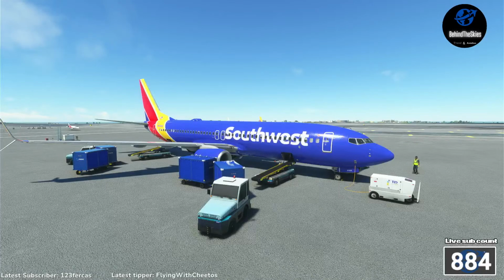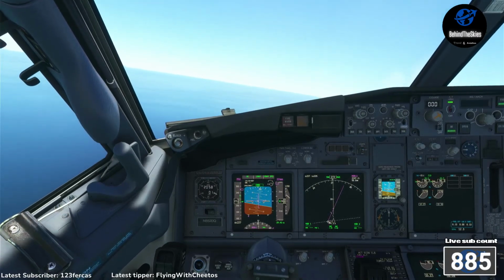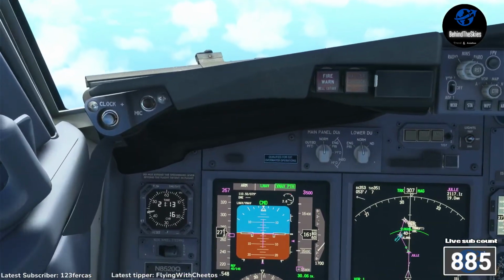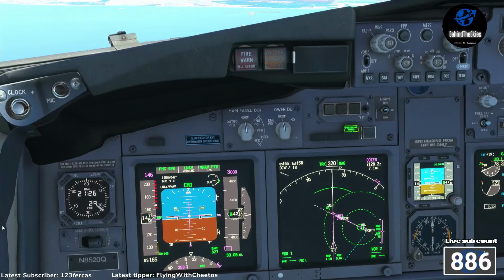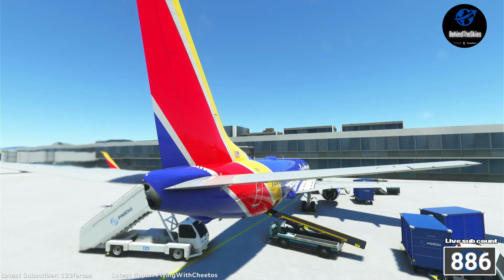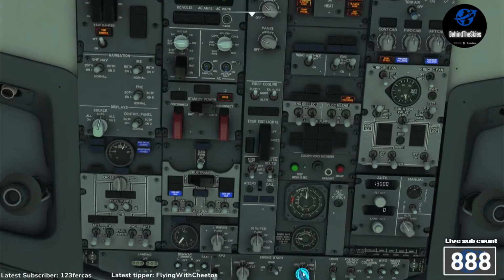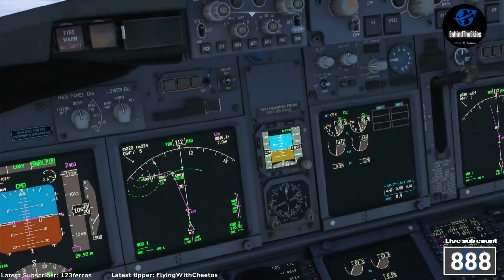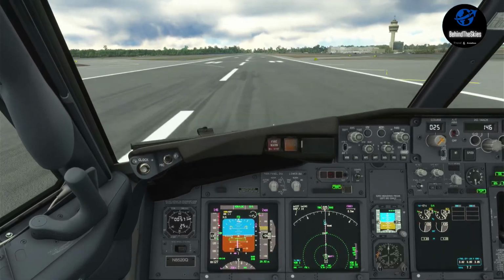🔴MSFS Live | *800 SUBSCRIBER SPECIAL* | Southwest Airlines Ops | Island Hopping in Hawaii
Welcome to our stream to celebrate the channel for passing 800 subs! Instead of a long flight, I thought it would be fun to do some island hopping in Hawaii! So, sit back, relax and enjoy the stream! Happy Flying ✈️

Feel free to donate to show your support to the channel, here is the link if you are interested

Hey guys! Tons of great content coming up over the next few weeks! New videos are posted every other day!

*PLEASE NOTE*
The contents of this channel including the videos should not be re-uploaded, copied, or be used in any form whether private or commercial without written permission from BehindTheSkies.